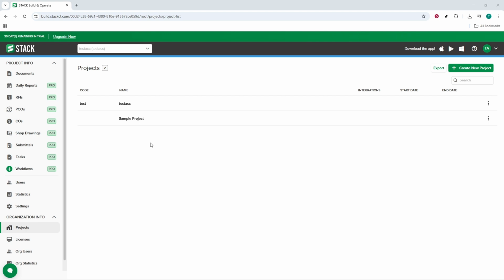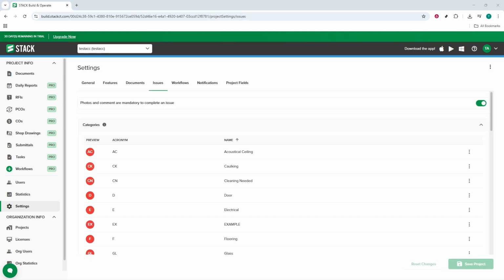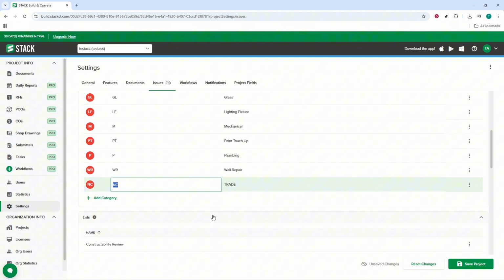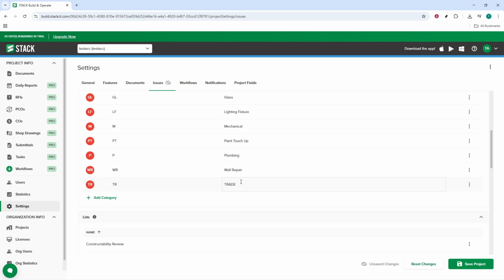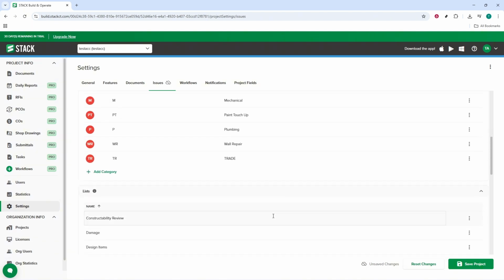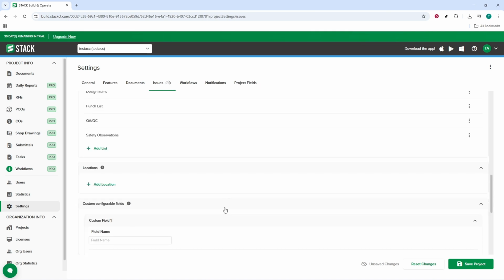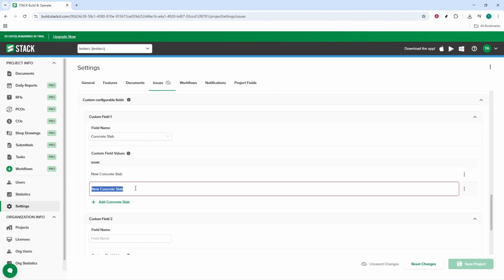How To Customize Item Catalogs In Stack (Full Guide)